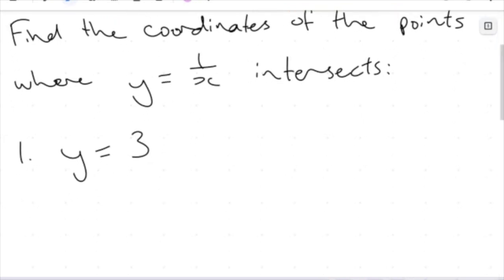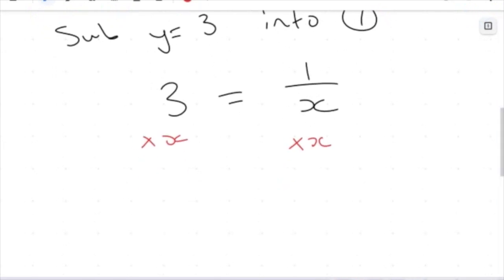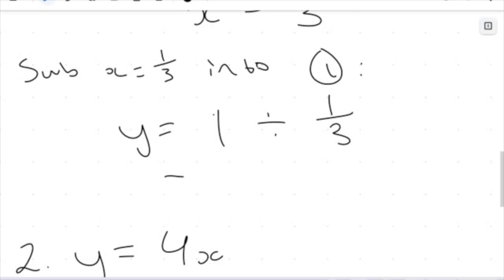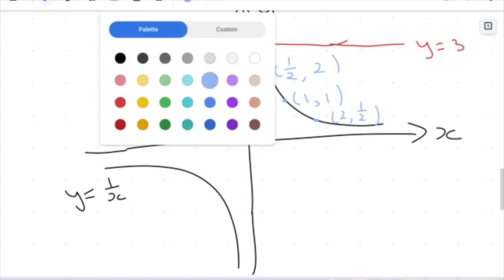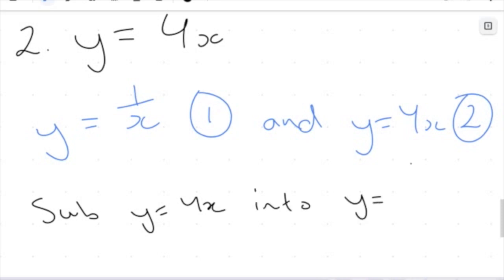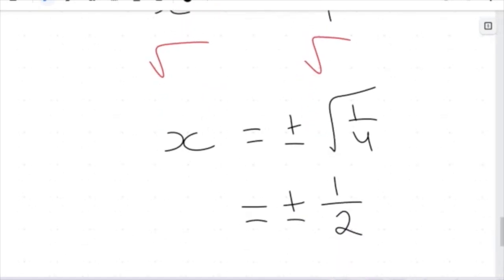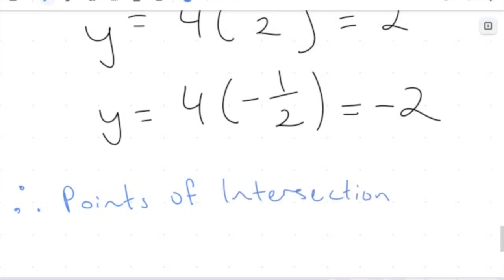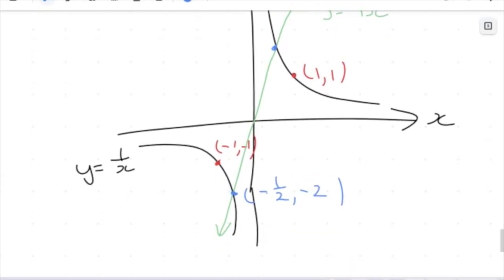Solving Simultaneous Equations with Hyperbolas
In this video we will look at solving simultaneous equations with hyperbolas and confirm our values by sketching the graphs and solving graphically.